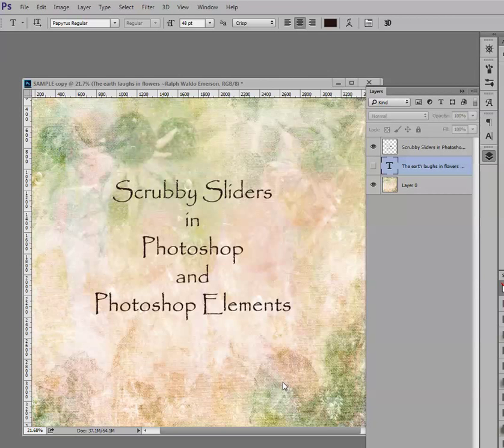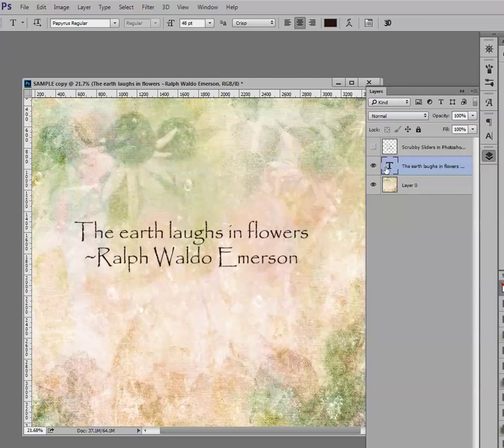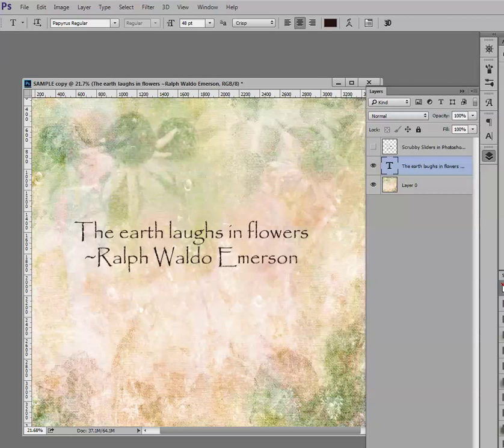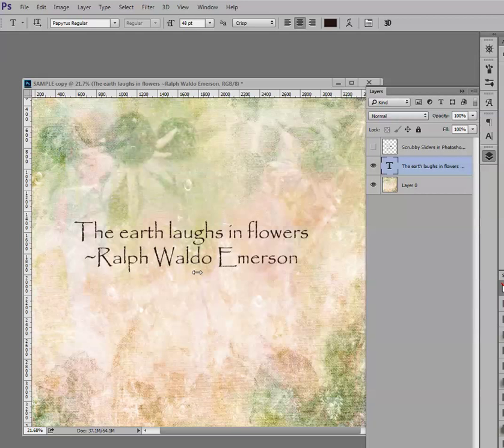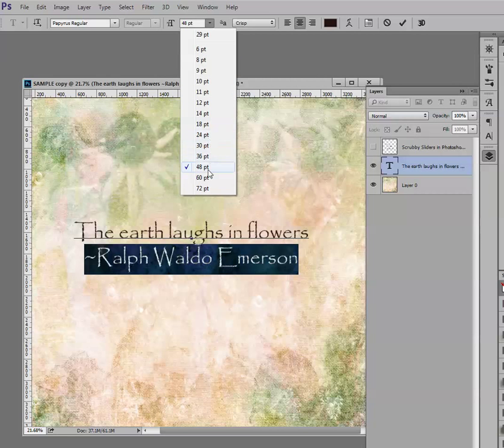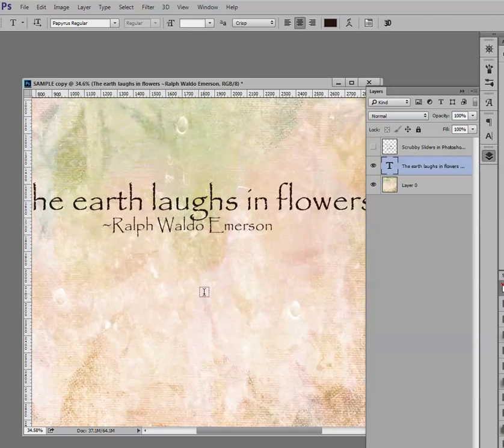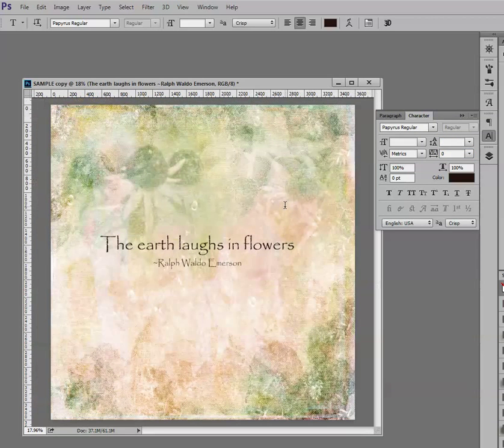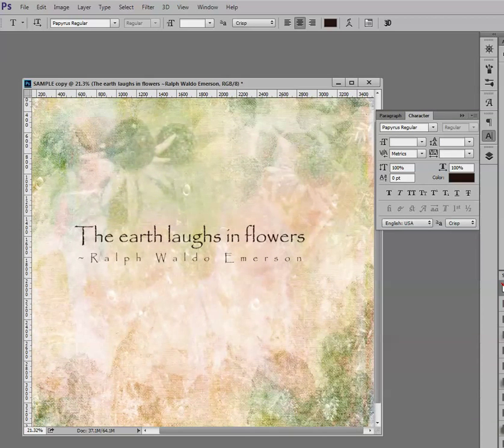Scrubby Sliders in Photoshop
What are Scrubby Sliders in Photoshop and how do you use them?